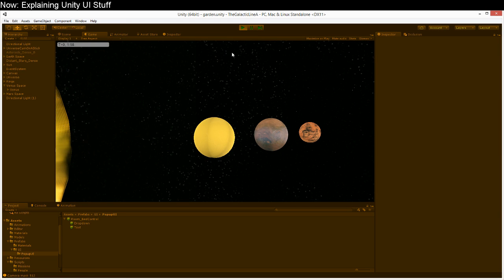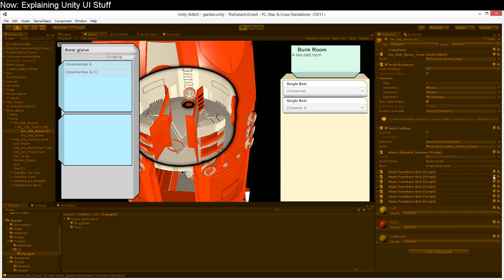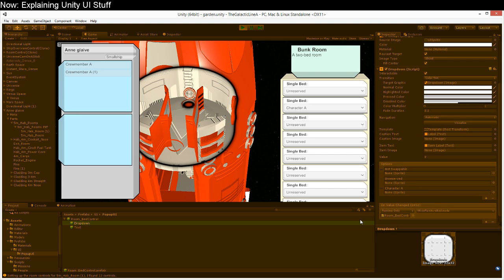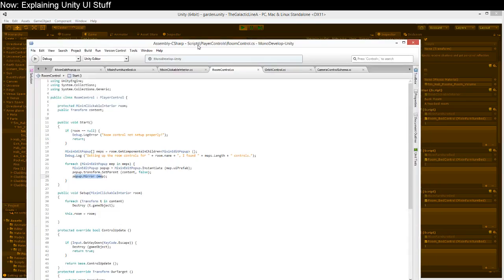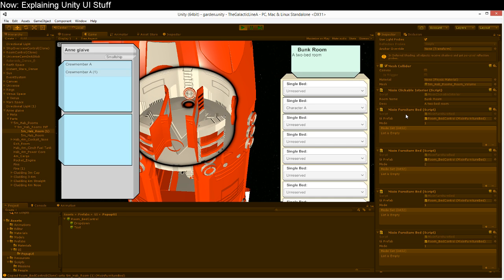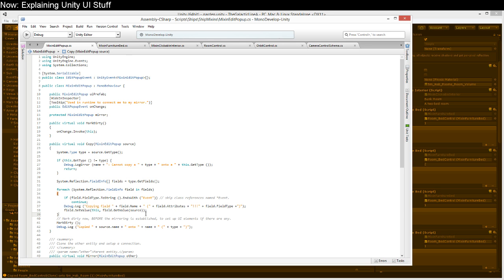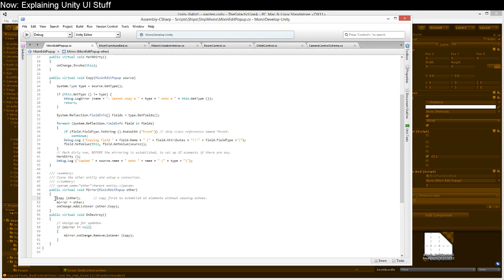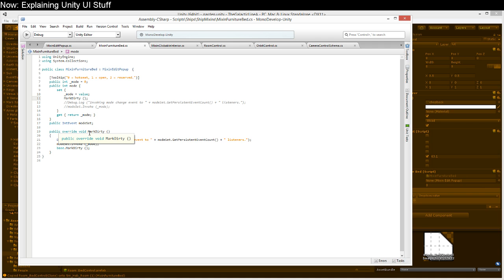Unity UI: UI for arbitrary numbers of unknown objects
ADVANCED level

Creating UI for an arbitrary number of unknown objects?

Step 1: Put all their UI prefabs into a vertical list.
Step 2: UI prefab has an instance of the object on it, allowing UI creators to wire it all up using UnityEvents and the inspector, no code.
Step 3: Use reflection to
 A) copy the properties from the in-game object to the UI object
 B) change the UI elements (drop down list, text box, etc) to the object's values using UnityEvents, so the UI creator can wire them up.
 C) copy the properties from the UI object to the in-game object if anything changes.

Weak points: Lots of annoying boilerplate when creating new editable classes, since you need to throw a Unity Event whenever anything changes in order to properly set up the UI elements.

Not sure how clear I am, because I'm so far into my own game that I don't know how common this stuff is.